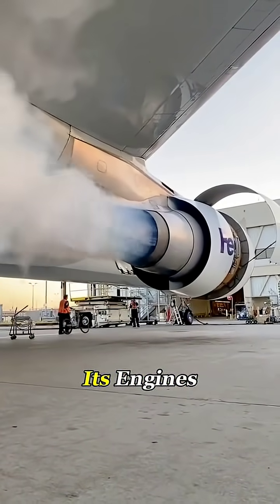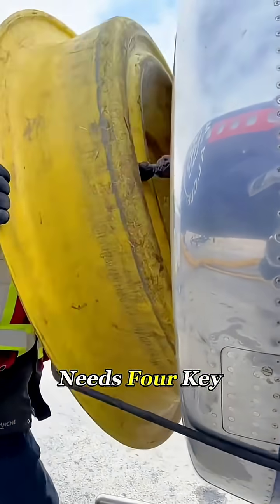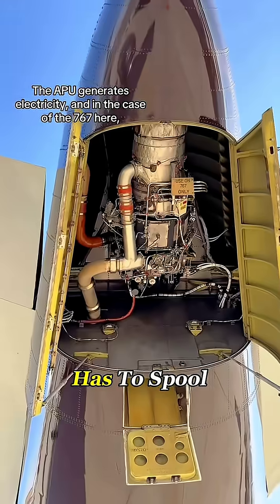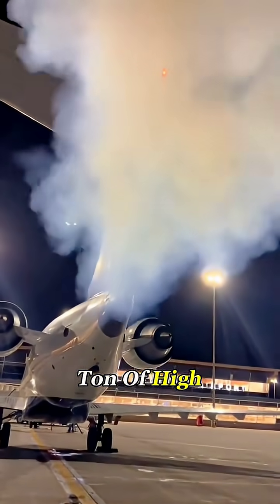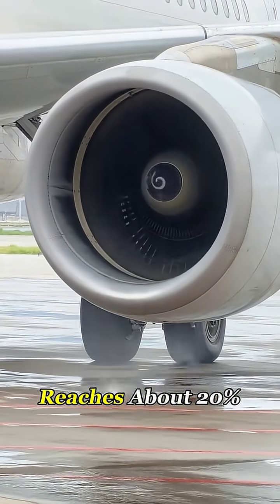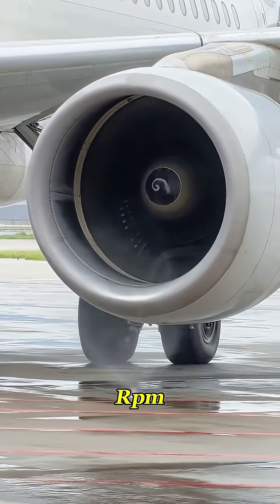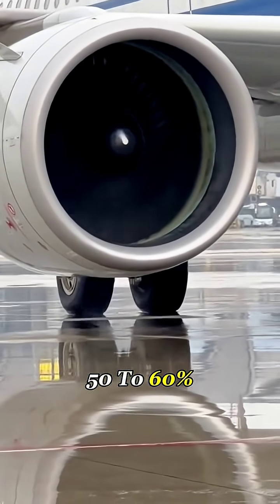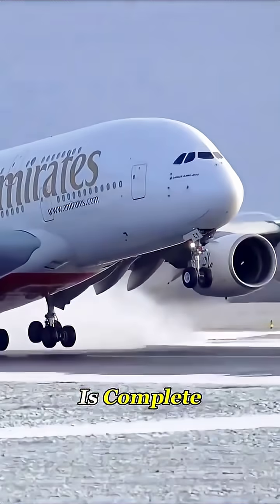How a Jet Engine really starts.